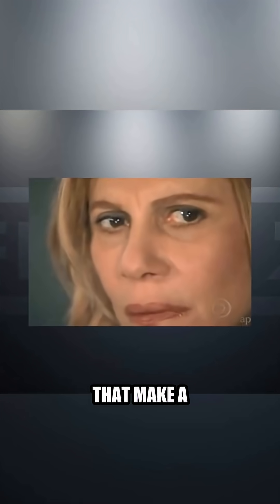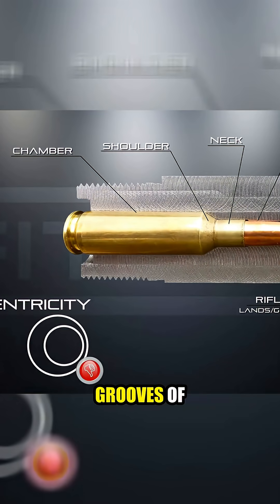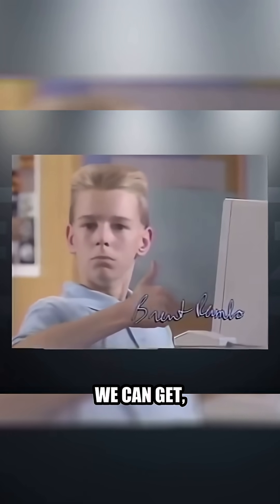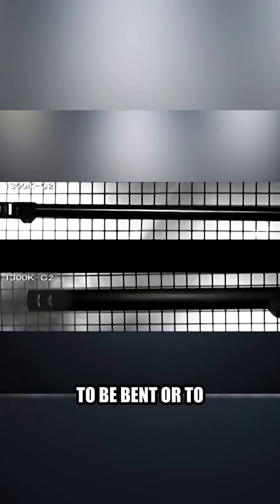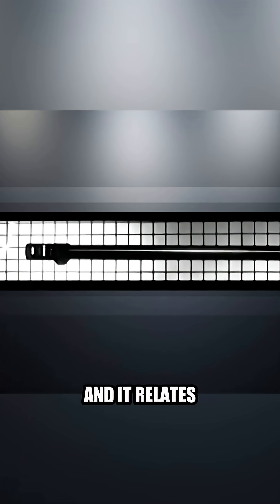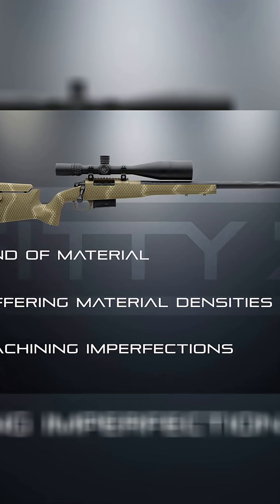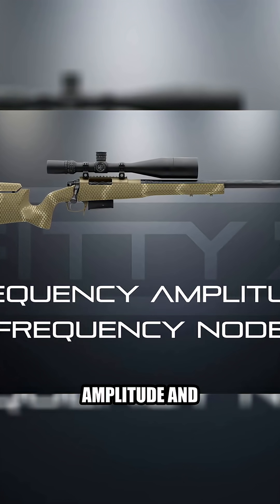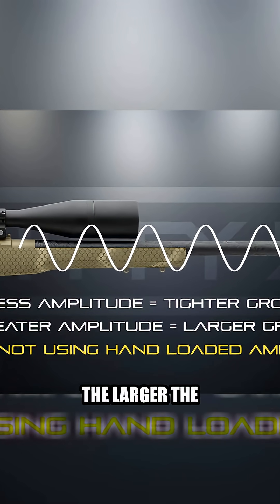Why Barrel Rigidity is the Key to Precision Shooting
Understanding barrel accuracy and rigidity in shooting.